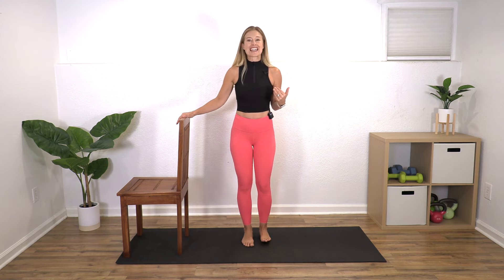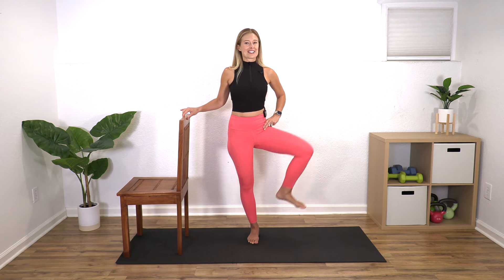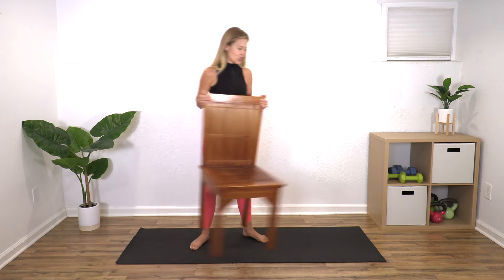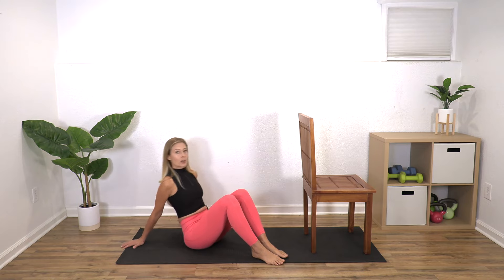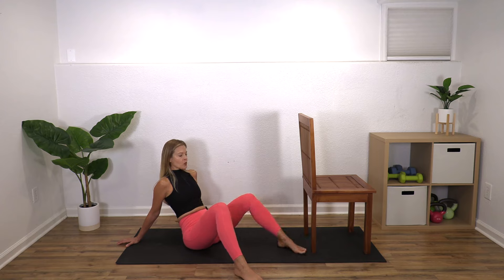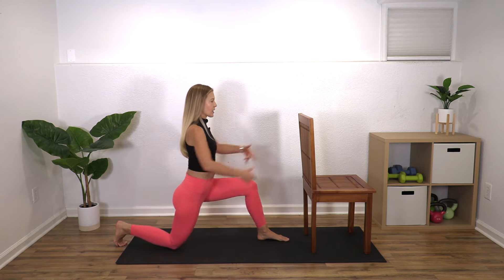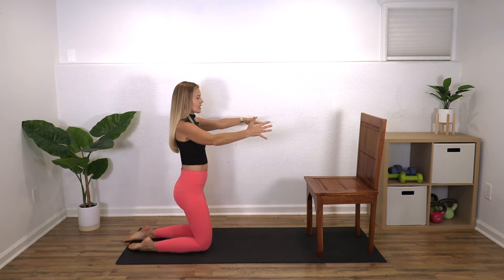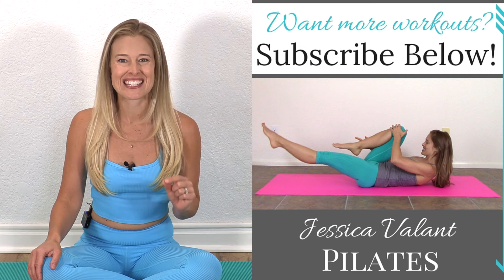Hip Mobility Exercises For Beginners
This Hip Mobility Exercises routine includes basic hip mobility exercises for anyone, including beginners! Hip mobility exercises can help improve flexibility, movement, back pain and range of motion. Do this 10 minute hip mobility routine every day and see the improvements!

⭐️ Join UNLIMITED and get immediate access to my entire workout library, app, recipes and more!

⭐️ Join my UNLIMITED program and app and get immediate access to over 250 workout videos you can do anywhere and anytime! Members get two new workouts every month that aren't available anywhere else and a monthly workout calendar telling you what to do every day for the best exercise program. You also get full length versions of your favorite YouTube videos, monthly healthy recipes and a supportive and encouraging community.